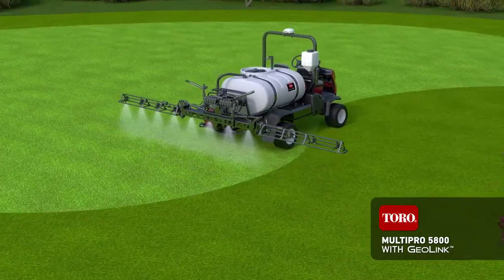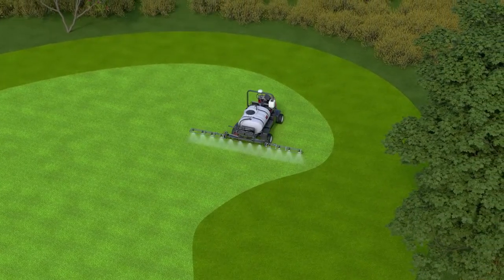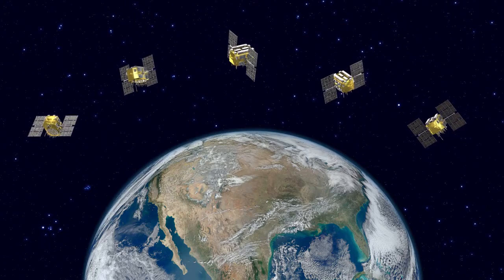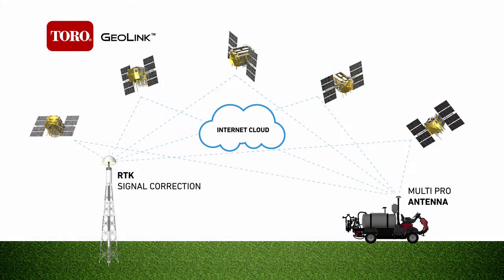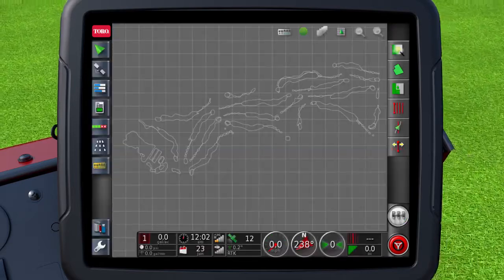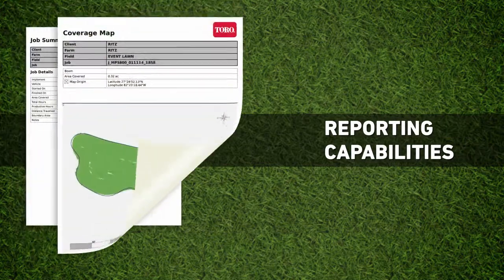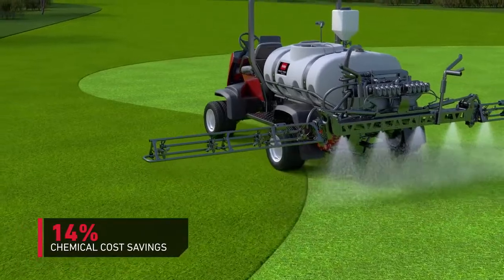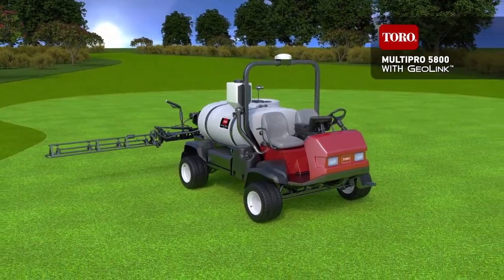Toro Multi Pro® Sprayers with GeoLink™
The all-new GeoLink™ is the industry’s first turf-based precision spray system. Turf professionals will benefit from substantial chemical savings thanks to individual nozzle control and the available sub-inch accuracy. Reporting is simple with GeoLink; application rates, coverage maps, area and volume data are easily downloaded for thorough record keeping. The weatherproof touchscreen is rugged enough to withstand the most challenging conditions and makes application programming straightforward with just the touch of a button. Visit toro.com.au for more information.